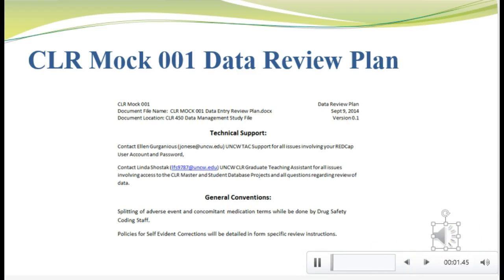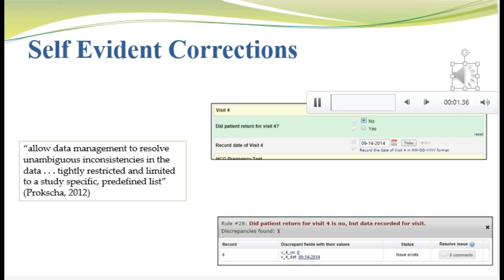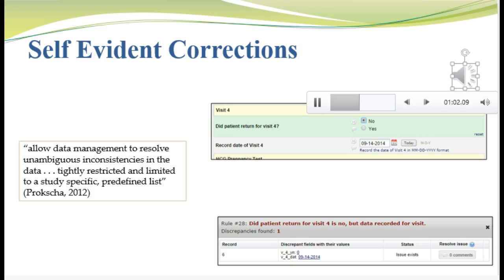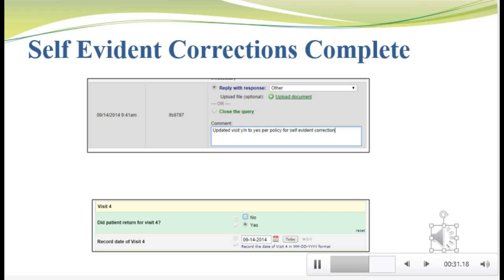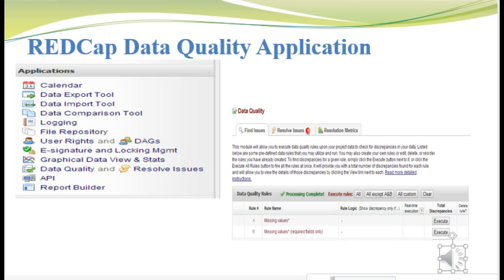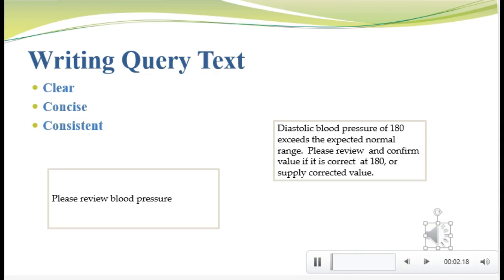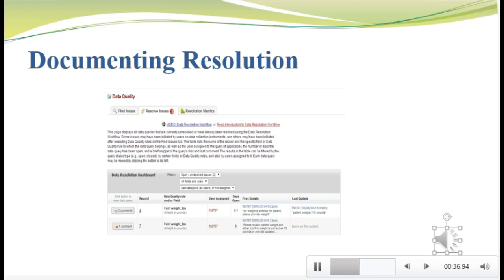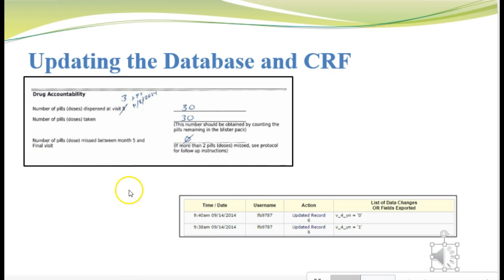UNCW CLR 450 Module 6 Data Review Part 2